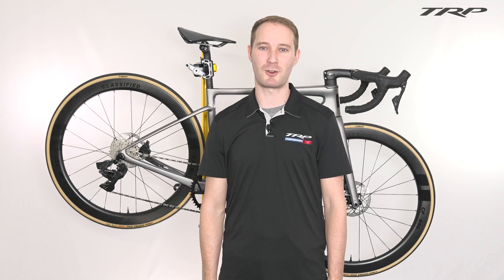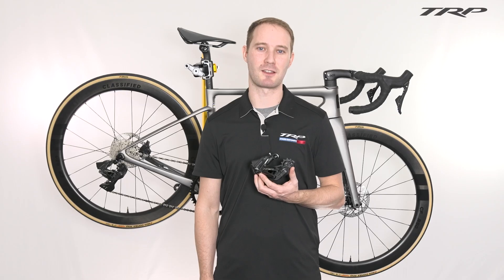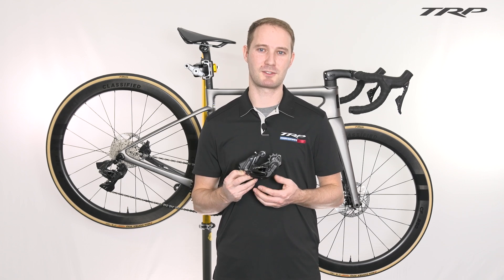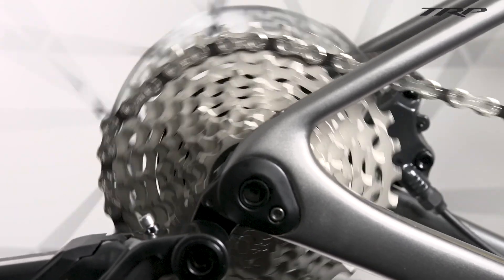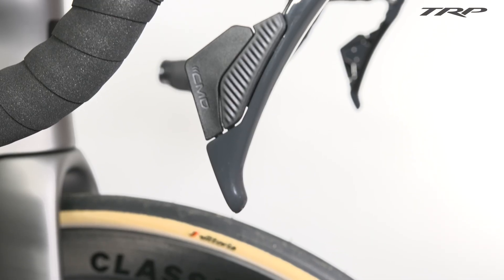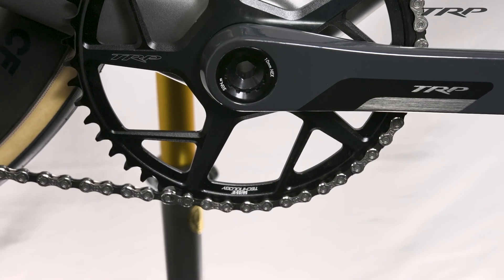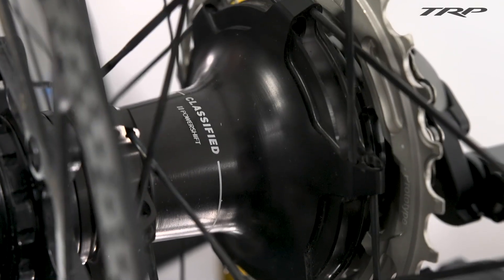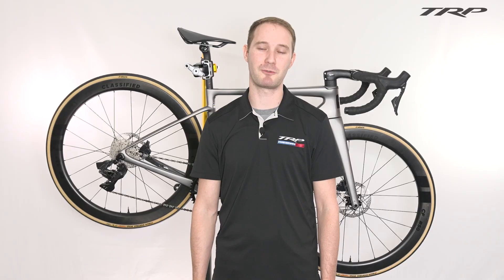First Look: Vistar// Powershift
Join TRP's Trent as he breaks down the all-new Vistar Power Shift Drivetrain—a revolutionary system built for the future of performance shifting. In this video, you'll get a complete overview of Vistar's key features, configurations, and how Power Shift technology delivers precise, reliable, and customizable control on any ride.

Whether you're running 1x16 QuantumShift or 2x12 manual shifting, Vistar adapts to your needs with seamless electronic integration and unmatched versatility.